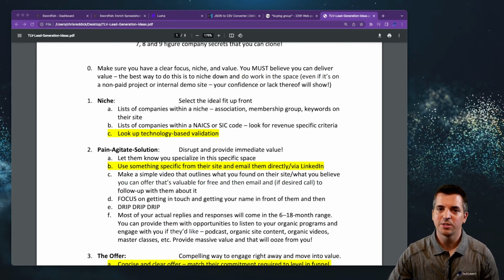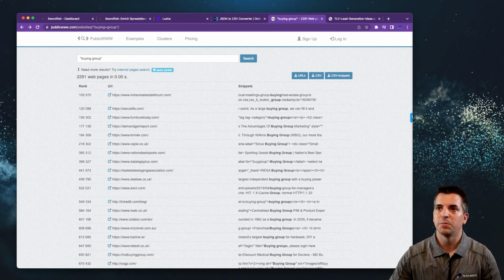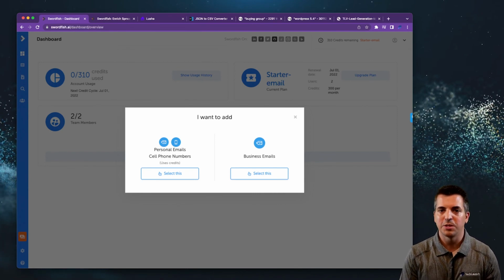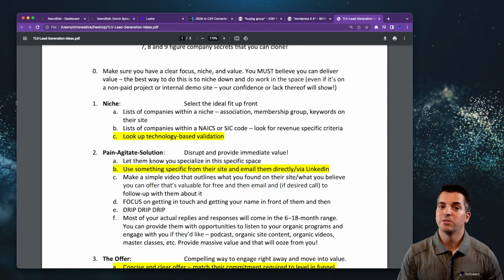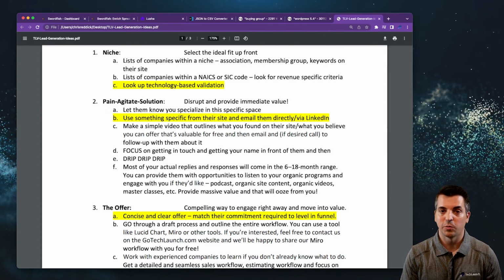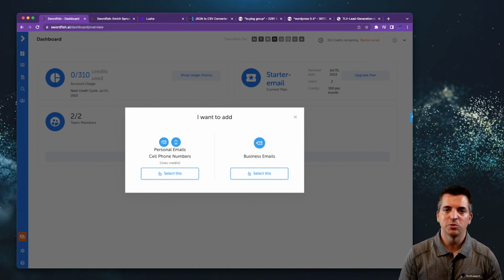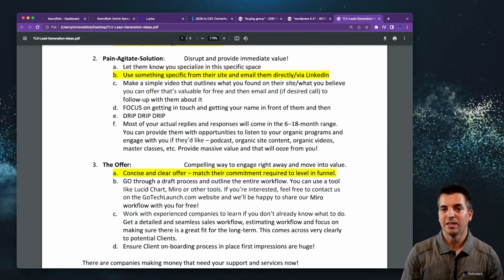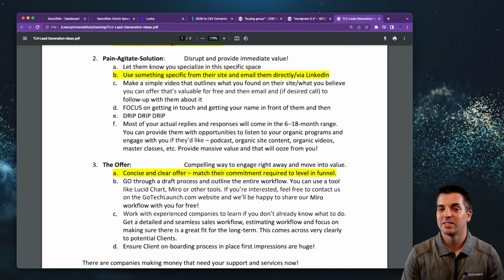B2B Leadgen That Generates Leads Now - 18-24 Qualified Leads This Week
This week, Chris walks through what works (and what doesn't work) for direct outreach to generate leads now. Get actionable tips on how to find qualified leads within your niche, send cold emails, and learn how to leverage LinkedIn and Cold e-mail to replicate the tens of millions he’s generated using this technique!

This approach can get immediate results, this week!

Inside the episode:
-- How to be specific and identify a narrow enough niche you can speak to their pains
-- How to disrupt and leverage Pain Agitate Solution (PAS) to get attention and move to an offer
-- How to provide a valuable offer that works and then track visitors who show some interest

Skip through the funnel:

0:00 Intro
0:16 Niche and Finding Leads
3:19 Pain Agitate Solve - PAS Formula
5:31 Offer - move them forward
9:36 Outro

We help founders and CEOs build repeatable systems... and free up their time to focus on scaling!

Consistent Leads
Get more leads than you can possibly handle. We'll help you perfect an offer that can monopolize your niche, then set up bulletproof marketing systems to put it all on autopilot.

Predictable Profit
Multiply your close rate and stabilize your cash flow. We'll help you perfect your funnel and streamline your ops to deliver high quality, profitable services or products.

Badass Team
Retain grade A talent and watch your team's productivity soar. We'll show you the secret to finding and training world-class professionals without overpaying or competing with big tech.

Raving Customers
Wake up to an endless stream of positive reviews, not constant fires to put out. We'll show you how to set clear, binding expectations and maintain genuine relationships that are profitable, yet have customers singing your praise to everyone they know.

Sign up for our newsletter to get it all direct to your inbox!

And if you’re not yet benefiting from our powerful masterclasses, sign up for TechLaunch Community for FREE